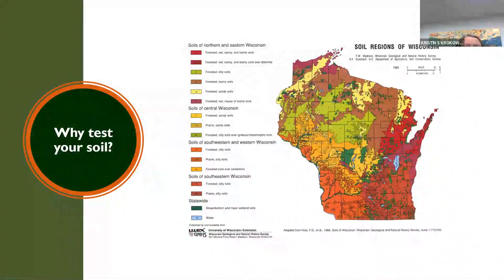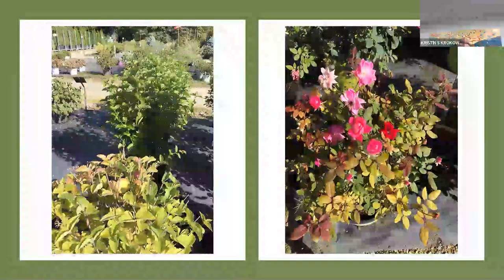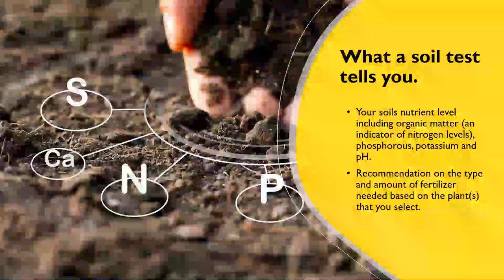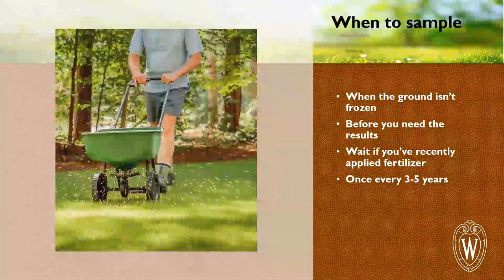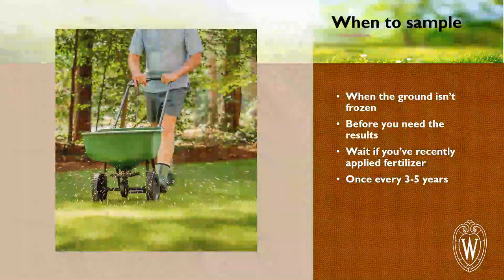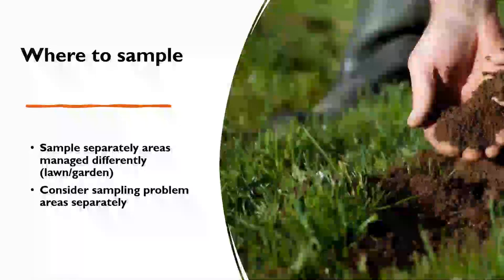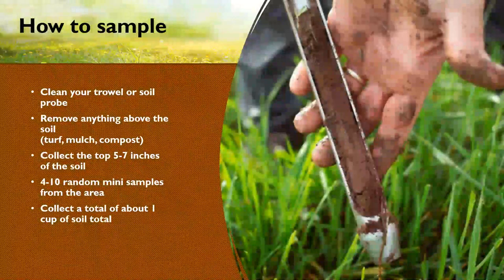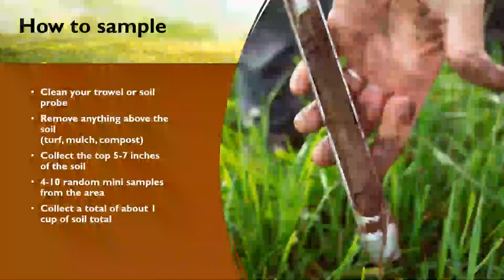Soil Testing Why, When and How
Don’t guess about adding fertilizer or lime to your lawn or garden. Test your soil!  Join us to learn when and how to test your soil, where to send it for testing, and what a soil test will tell you.

Presented by: Kristin Krokowski, Commercial Horticulture Educator, UW-Madison Extension Waukesha County

UW Soil and Forage Lab for Homeowners (Lawn and Garden Samples)

An EEO/AA employer, University of Wisconsin-Madison Division of Extension provides equal opportunities in employment and programming,
including Title VI, Title IX, the Americans with Disabilities Act (ADA) and Section 504 of the Rehabilitation Act requirements.